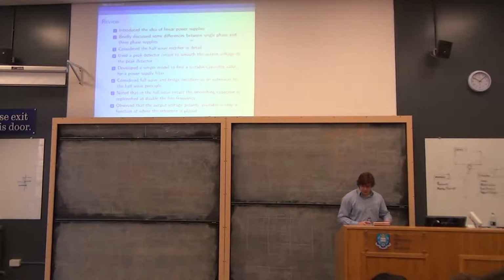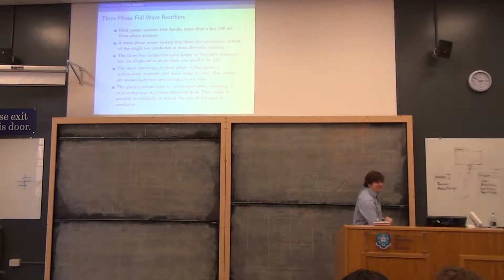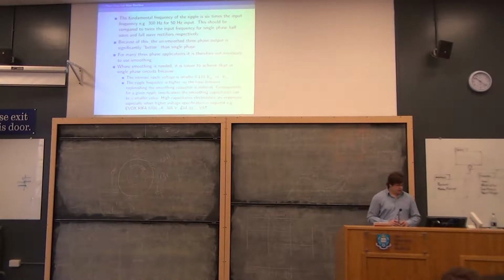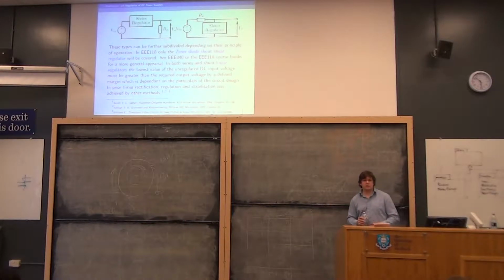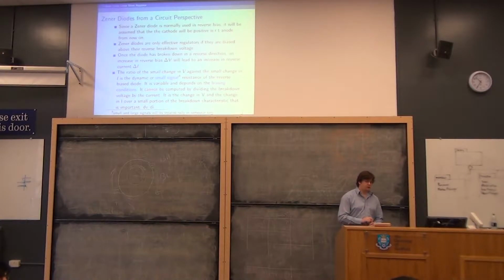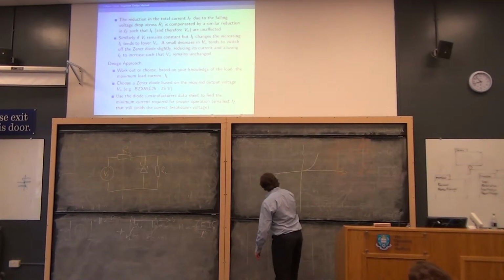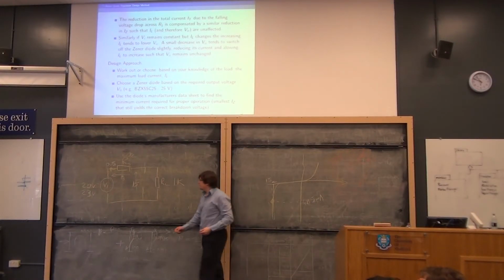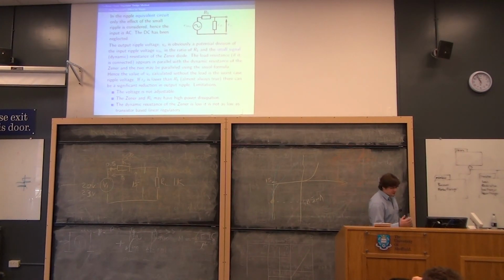EEE118 - Lecture 7